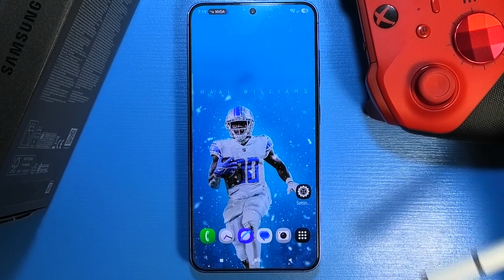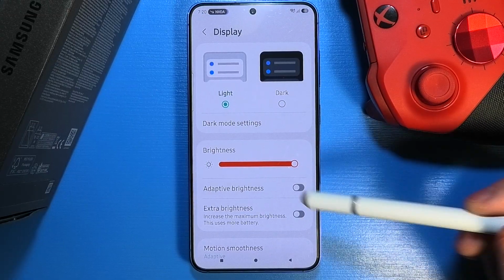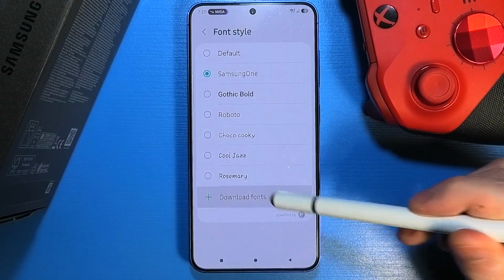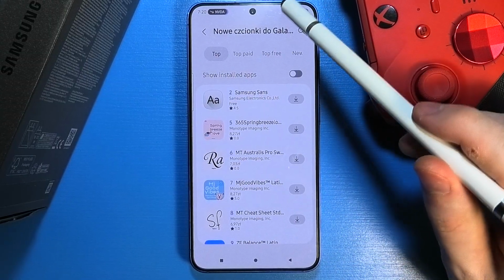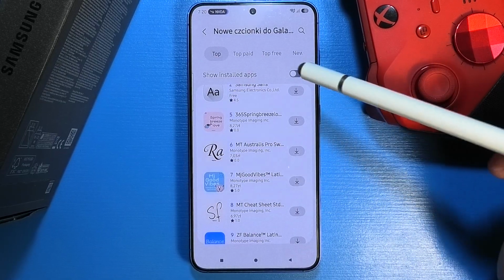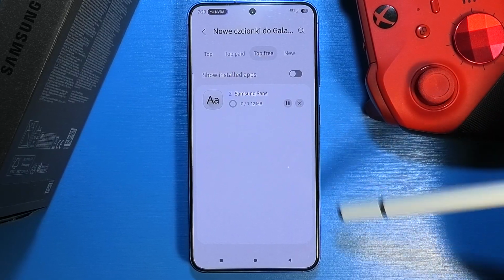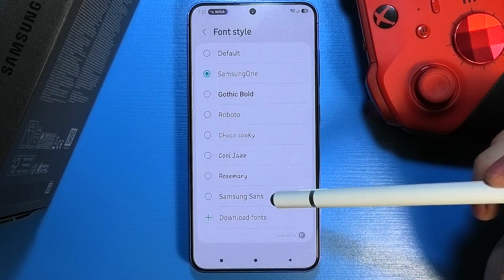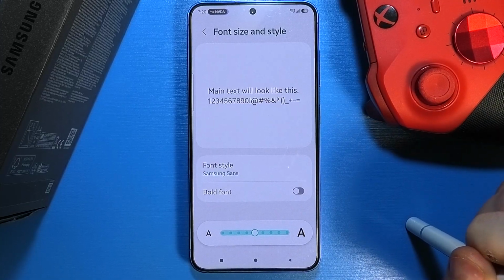Samsung Galaxy S26: How to Get Custom Font Style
Learn how to install and apply unique typography styles on Samsung Galaxy S26. This tutorial walks through the customization menu where additional font packs can be added. Using custom fonts on Samsung Galaxy S26 can transform the appearance of menus and text across the interface. Follow the guide to discover where these fonts can be obtained.